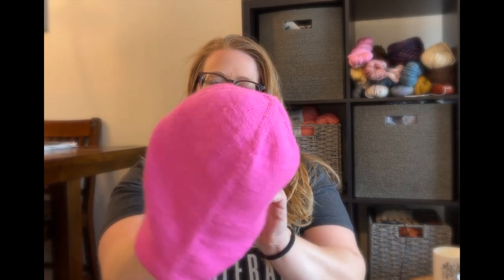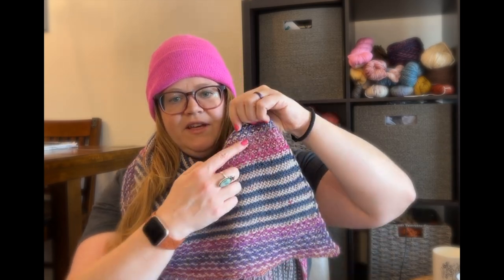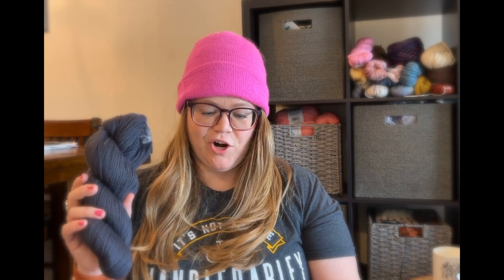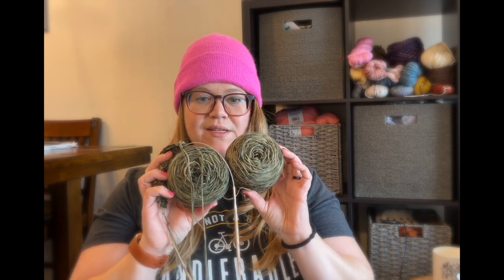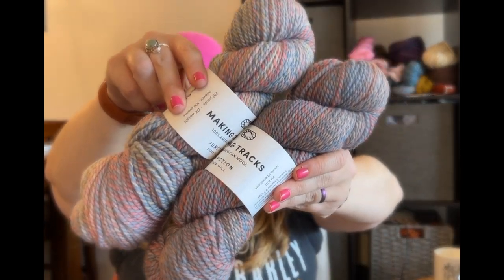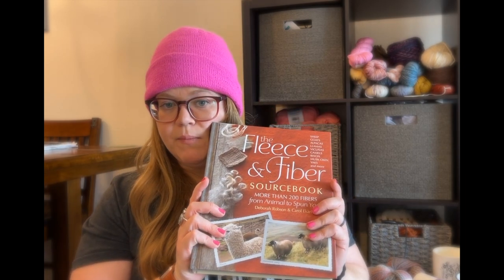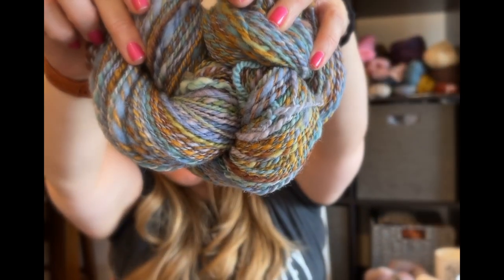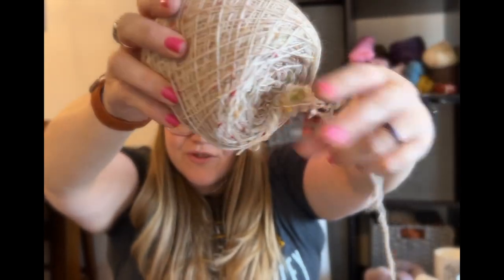Knits in the Wild Podcast Ep. 8: SPRING KNITS, NEW YARN & A SPINNING DILEMMA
Welcome to Knits in the Wild, a knittingpodcast where I talk about all things knitting (and spinning!) and maybe some other crafty things as well. You can find me...

In Today's Episode:
What I’m Wearing:
Mussleburgh Hat - Ysolda Teague
Kelbourne Woolens Perennial in Pink

FOS:
Moonwhistle Shawl - Andrea Mowry
CCs: Feederbrook Farms - Entropy DK in Symbiosis and solid DK in slate blue
MC: Birch Hollow Fibers - Octavia Worsted in Ode

Plans:
Warmth Cardigan by Kate Oates
Yarn: Cascade 220 in "Gris"

Yarn for the Vertices Unite Shawl by Stephen West—
Cascade Heritage Sock Yarn
Farmer's Daughter Fibers sock yarn from their sock squad color for March (California poppy)

WIP:
DRK Everyday Cowl by Andrea Mowry
Yarn: Color Fusion Fingering in the "Camo" color way

Acquisitions:
Making Tracks by Junction Fiber Mill
100% American Wool
In the color way "Pebbles”

Wing and Prayer Farm
Corno Roving

Spinners Control Card
Sunrise Grover Knittery

Spinning:
handspun FOs
Hello Yarn’s Up in the Sky Colorway
100% Cheviot Combed Top

Nest Fibers' February Club Fiber in Cabin Fever Colorway
100% Blue Faced Leister Combed Top